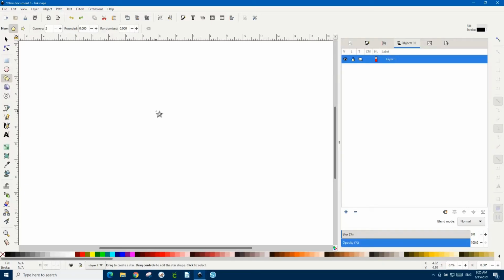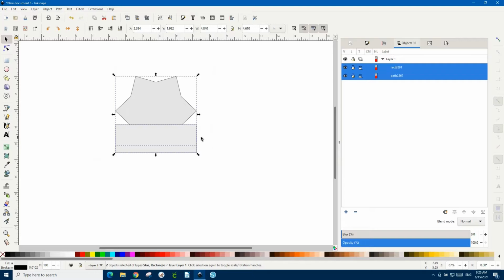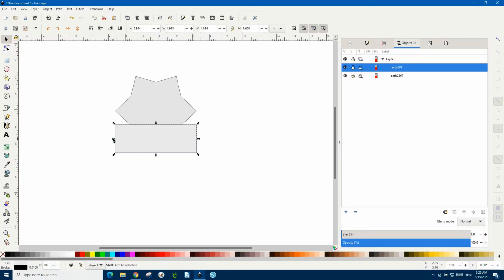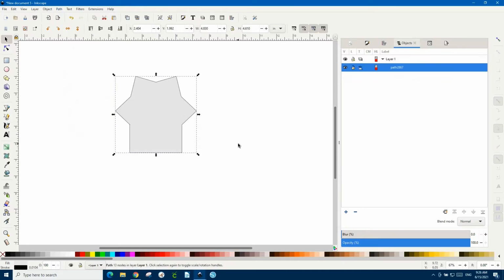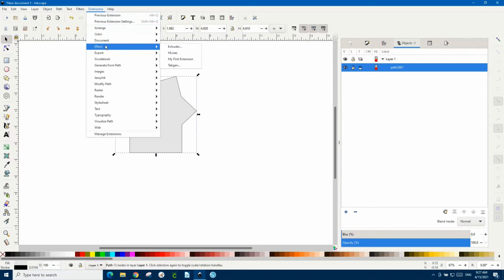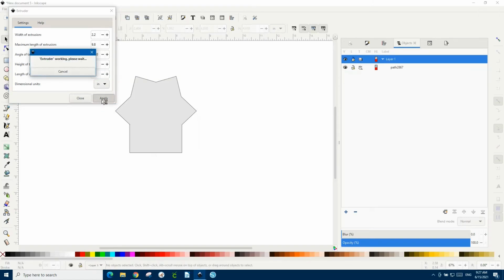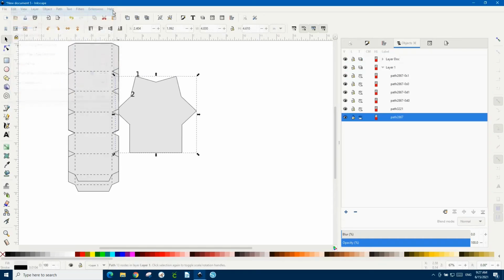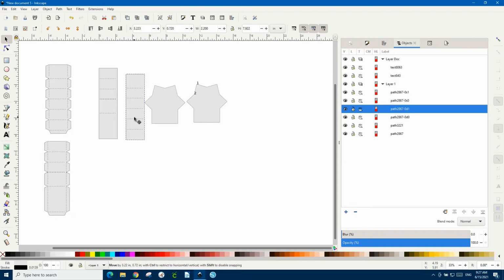extruder shotcut yt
This video explains how to use the Extruder Extension Effect in Inkscape 1.1.

UPDATE: The latest version of the extension is access through Extensions--Papercraft--Extruder

This extension is designed to help papercrafters make 3d extruded objects from a path in the shape desired.  It produces the side strips, with tabs and scores.  The resulting pieces can be used to help create boxes, bowls, etc with some additional editing in Inkscape.

Get the extension code for extruder as well as installation instructions